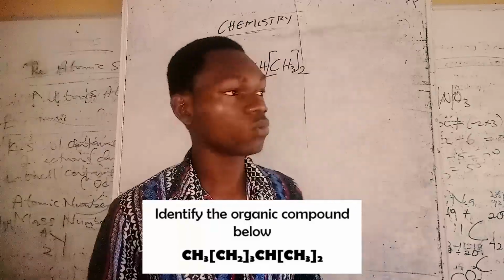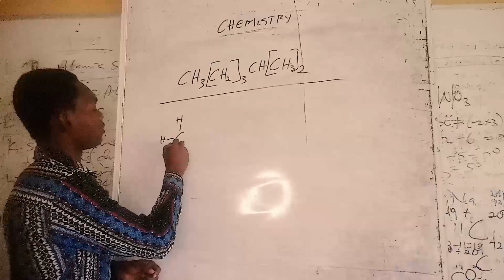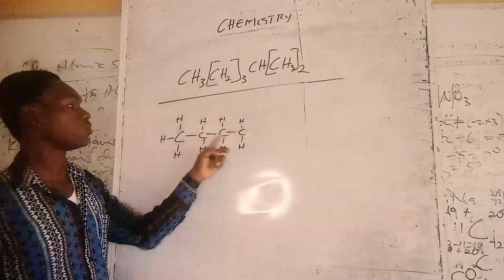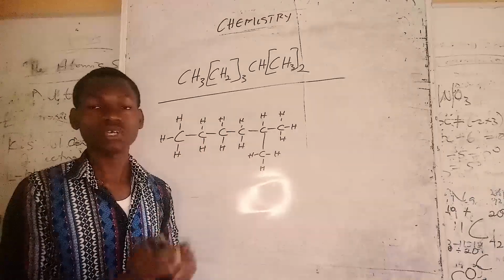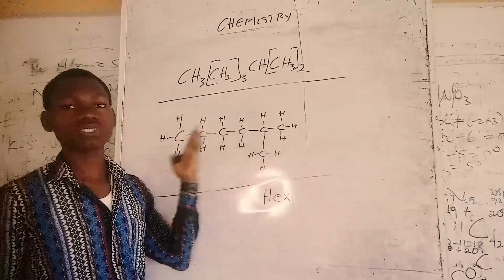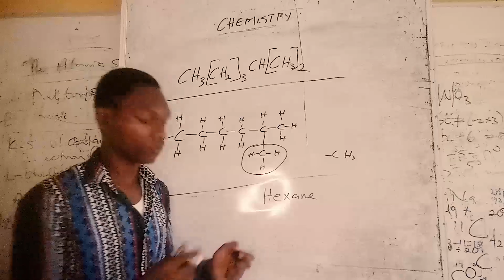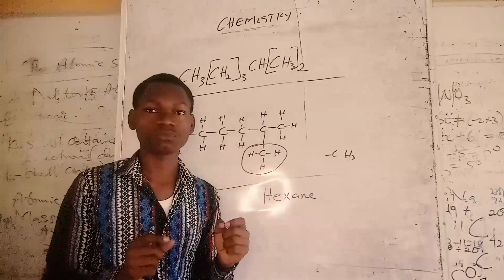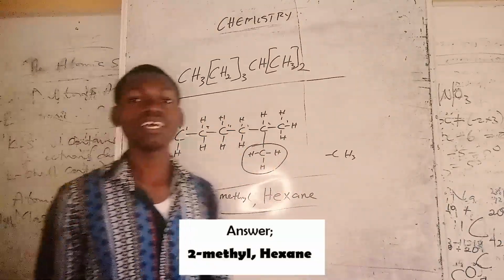IDENTIFYING CONDENSED STRUCTURE OF ORGANIC COMPOUND